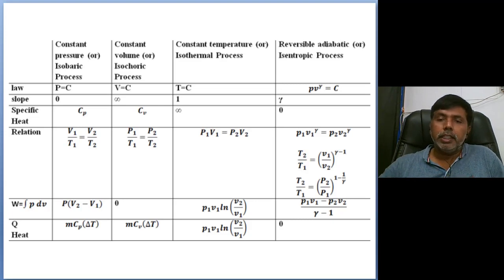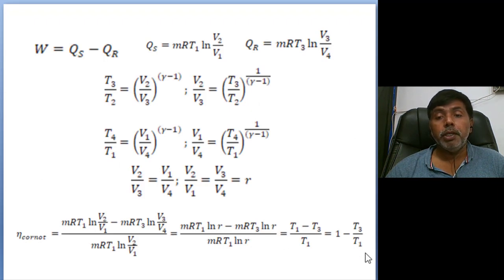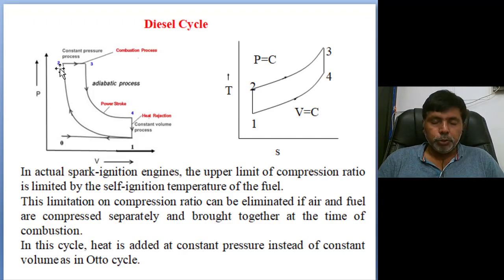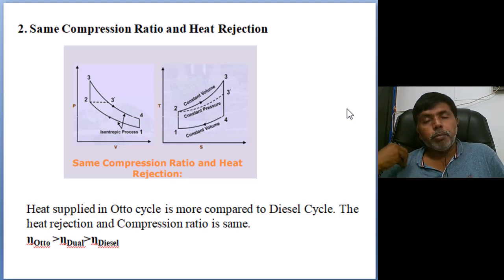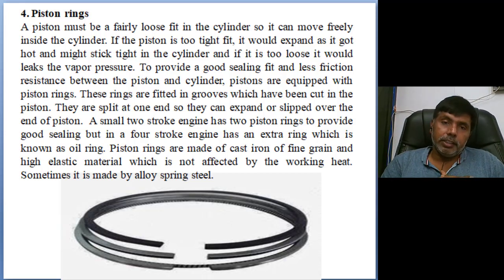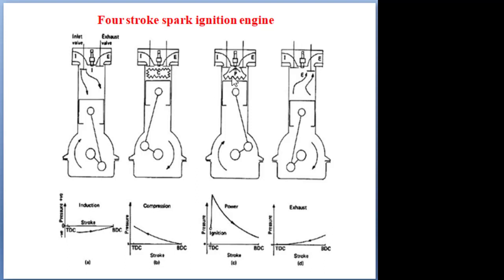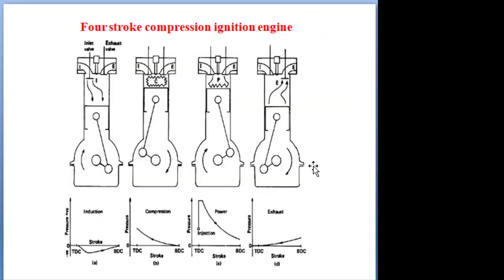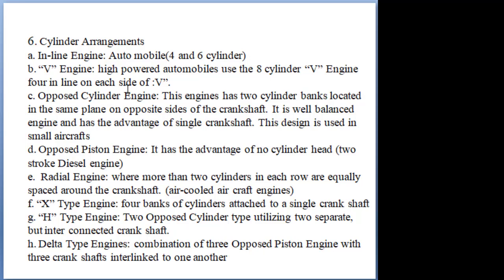Air Standard Cycles| Applied Thermodynamics | AP | New Delhi | India | Dr. Siva Reddy V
Air Standard Cycles: Air Standard Otto Cycle, Diesel Cycle, Thermal Efficiency, Comparison of Otto and Diesel. Simple problems on Otto & diesel cycles.

Introduction to IC Engines: Energy conversion, Classification of I.C. Engines, Working principle of two stroke and four stroke engines & application of I.C Engines.